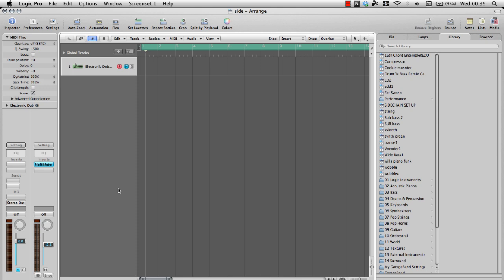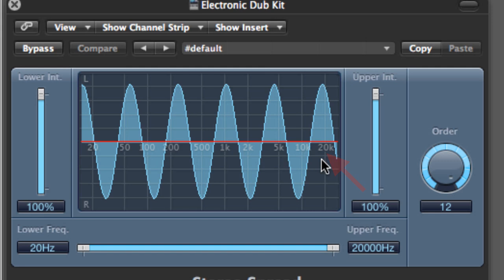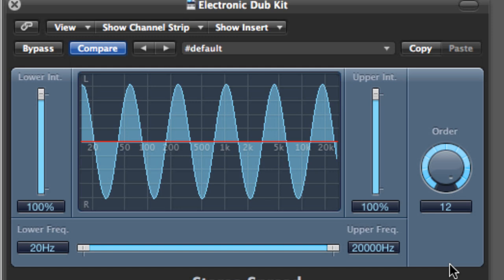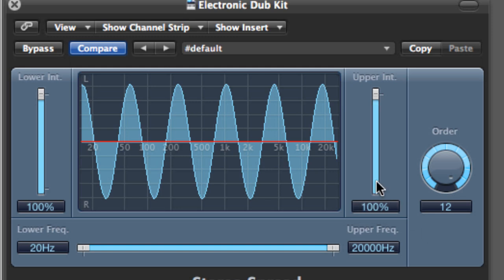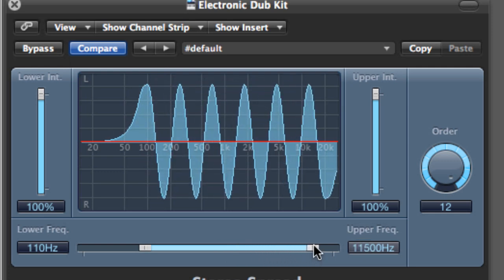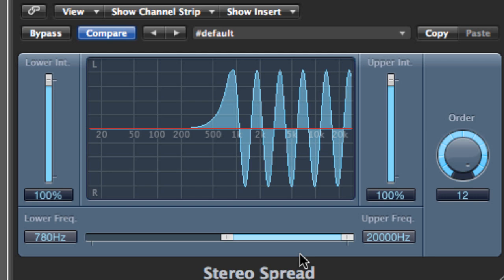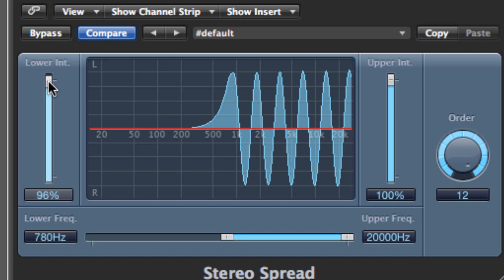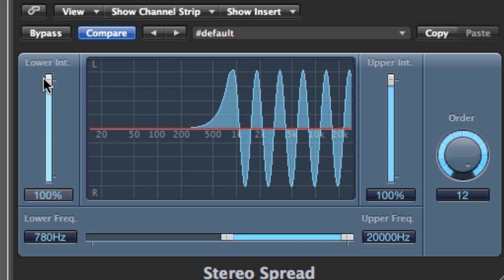Logic Pro Tutorial - Stereo imaging pt1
this tutorial simply covers the parameters in logics stereo spread plug-in. enjoy.